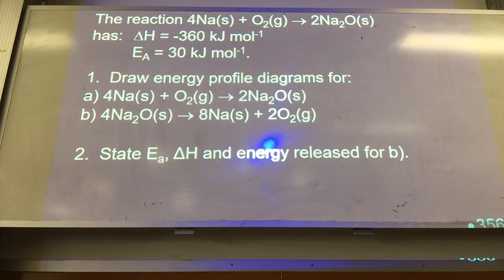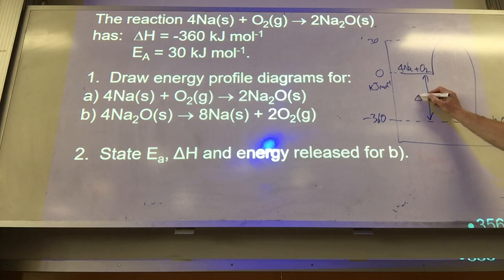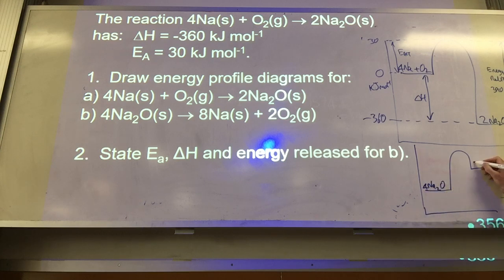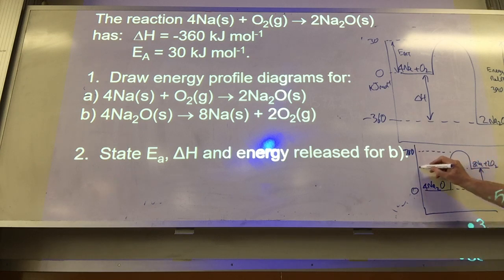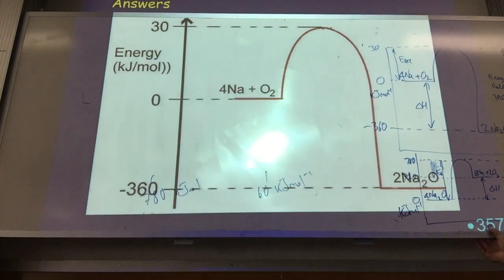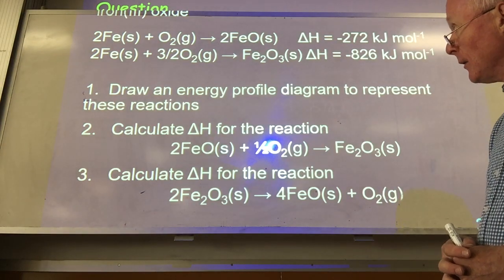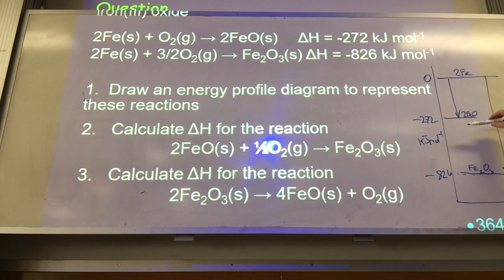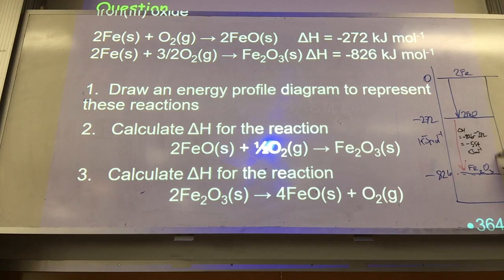Rates Q1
Answers to questions p133 & 134